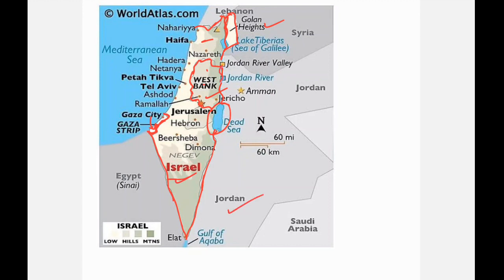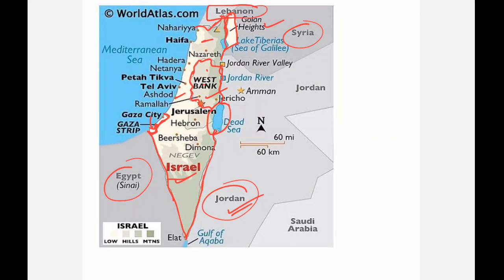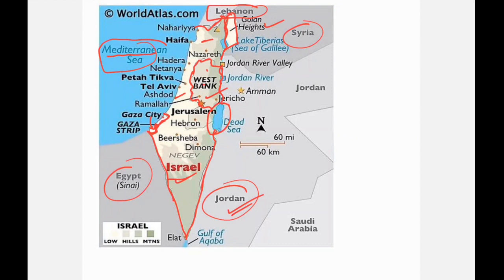Isreal and Hamas War Impact on India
Join our telegram channel for daily current affairs